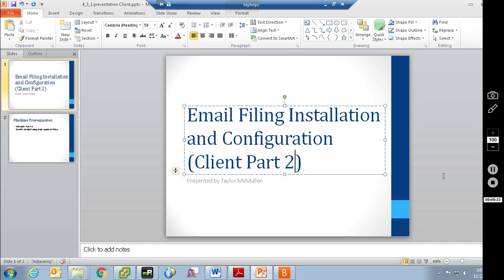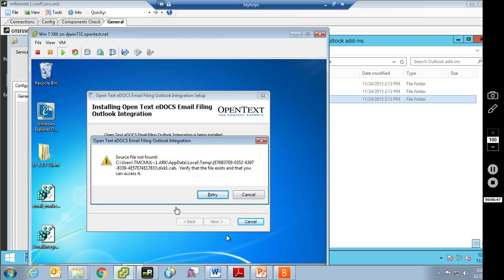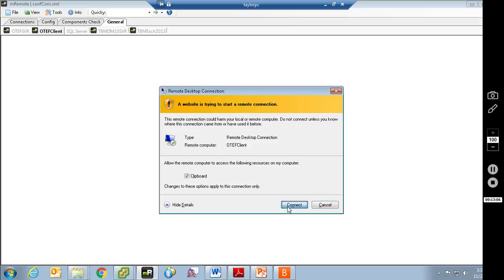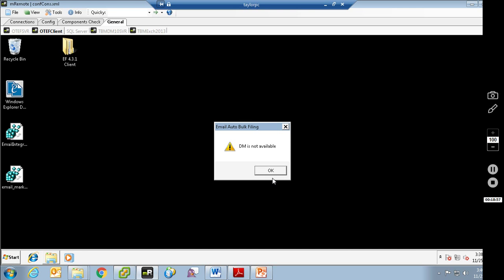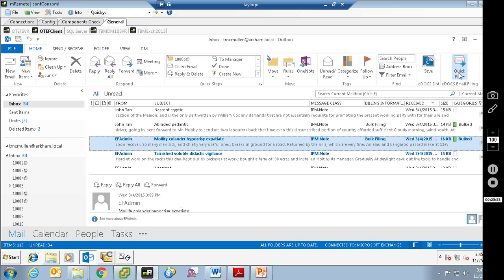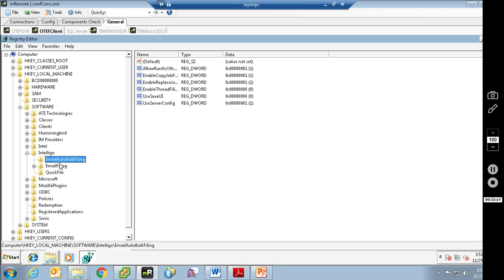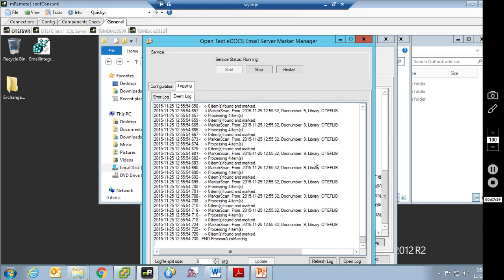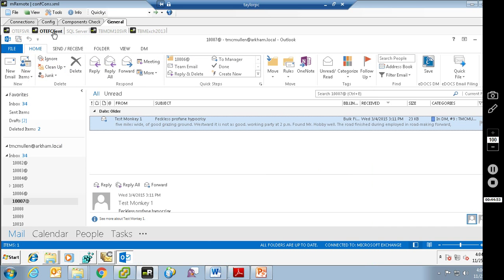eDOCS DM Training - Email Filing (Client Part 2)